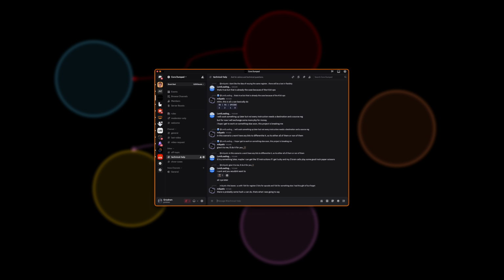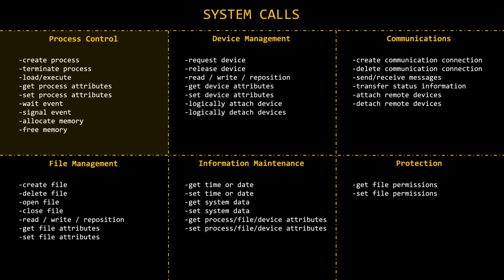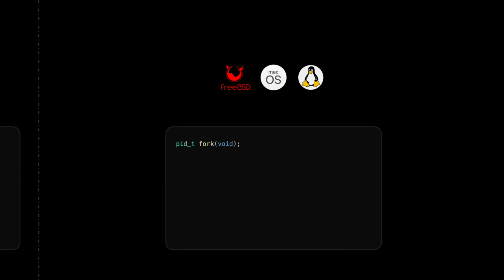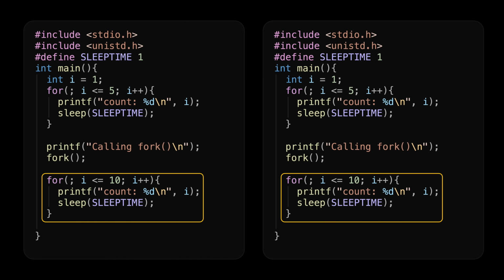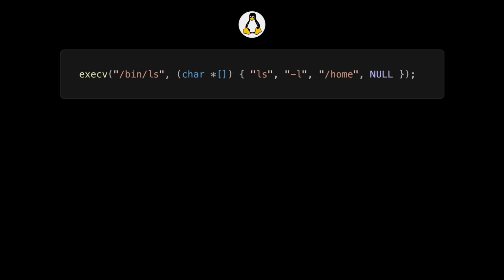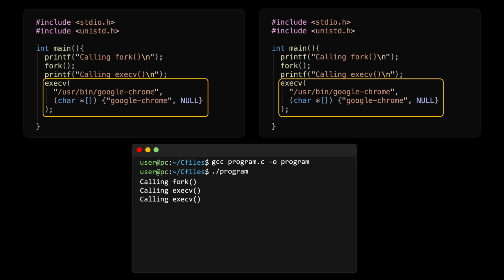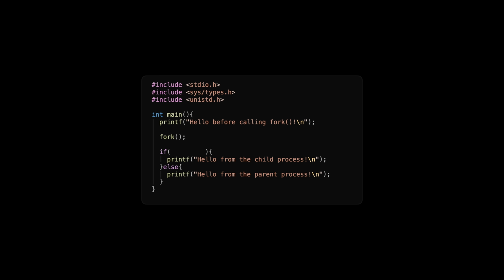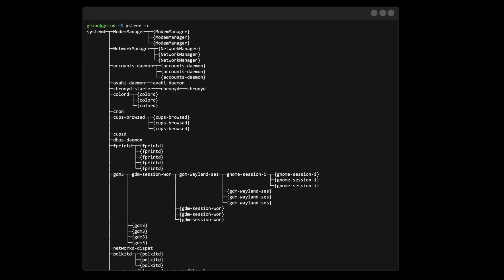The Weird Way Linux Creates Processes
In this video we cover what happens behind the scene when you run a program in Windows and Linux.